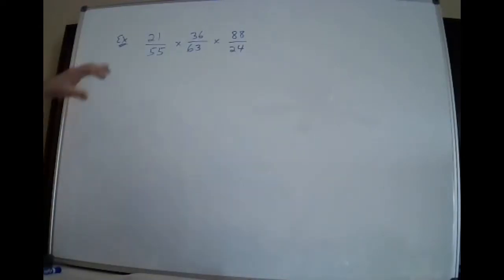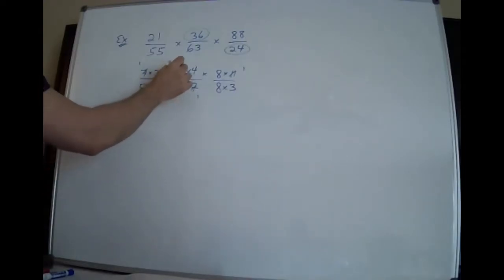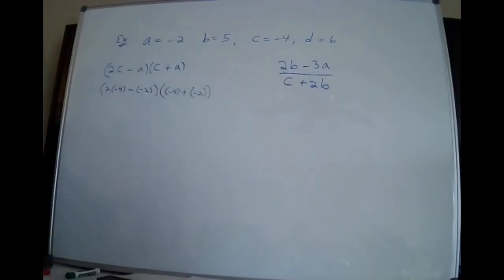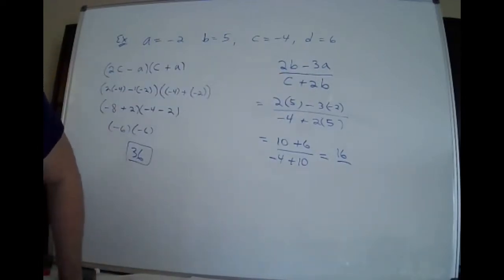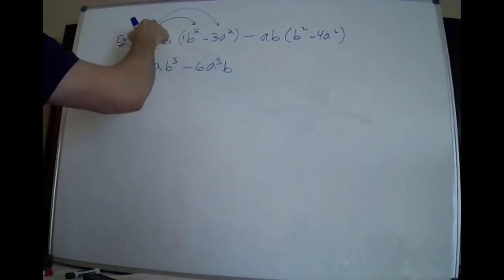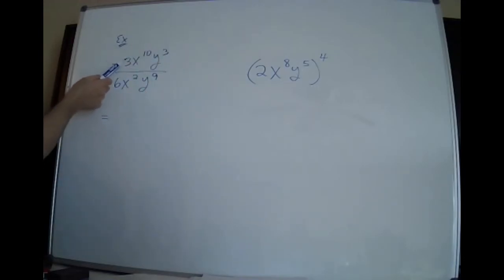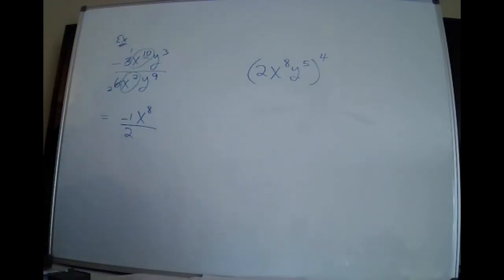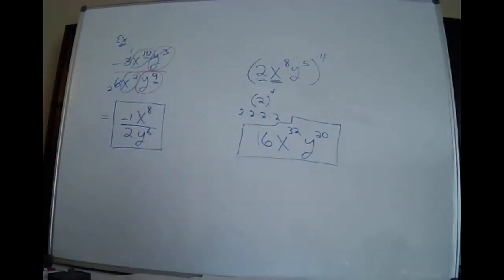065-Exam #1 Practice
Examples worked from the Exam 1 practice sheet.